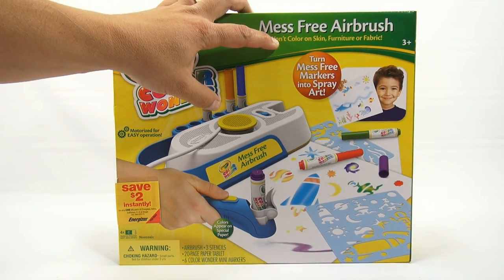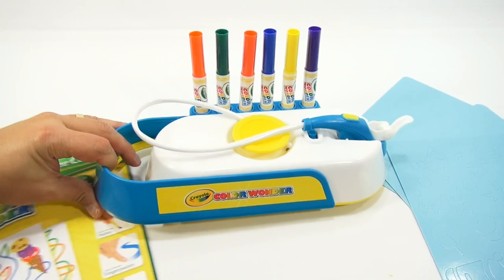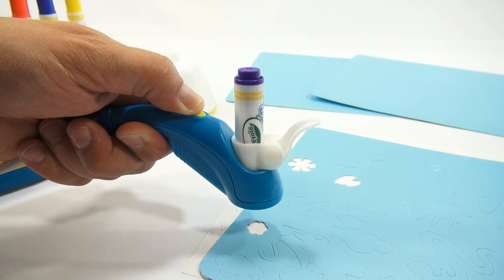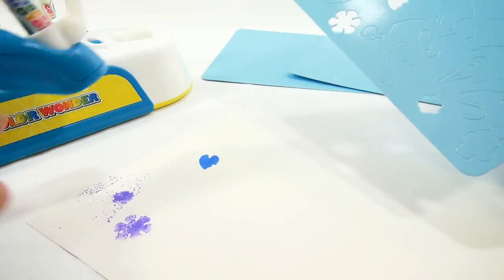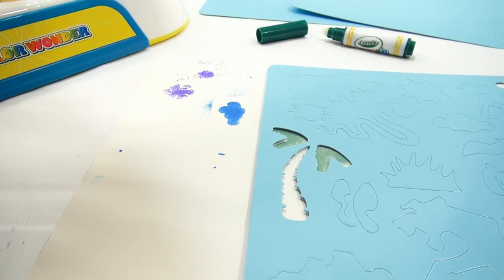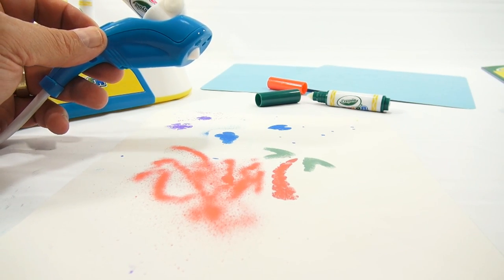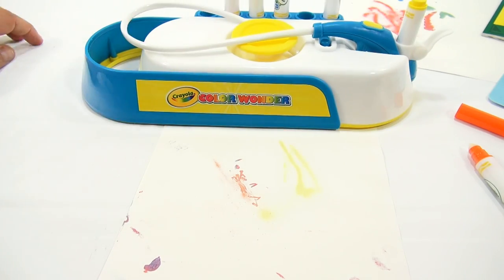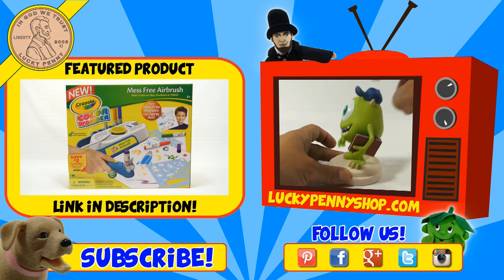Crayola Color Wonder Mess Free Airbrush Set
​​​Clean hands!  Watch as I test out the New Color Wonder Mess Free Airbrush from Crayola.

Lucky Penny Thoughts: It is always fun trying out a new product.  We got this at Toys R Us during a store wide sale because we had a lot of requests to see it work.  Unlike the other Crayola Airbrush that works with a hand pump system, this one has a little motor inside that takes care of the airflow.  This helps smaller kids be able to test their airbrush skills without the harder pump system.  It worked pretty good, I wish there was a little more air flow and control.   The tube needs to be kink free or the pump will not work.  Remember to also keep it on a flat surface.

Later!
LPS-Dave

▶▶ Product Info
Made with little hands and minds in minds! Brighter and more magical! Won't color on skin, furniture or fabric. Using new improved paper and works with ALL Color Wonder markers!